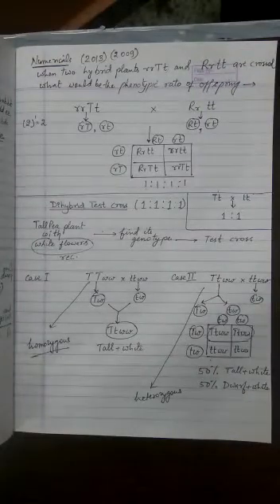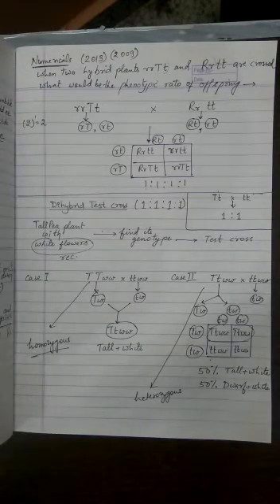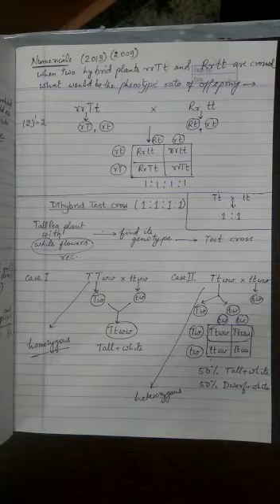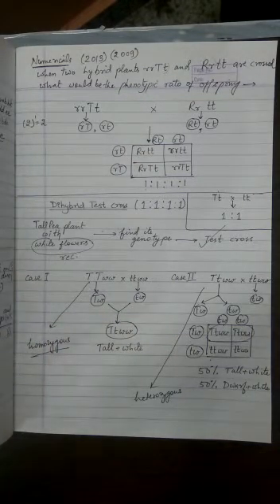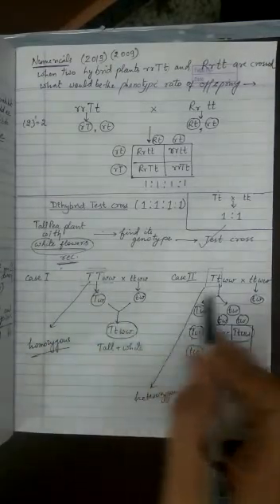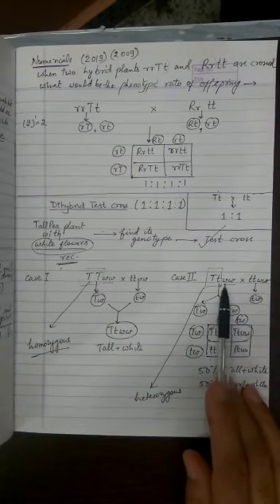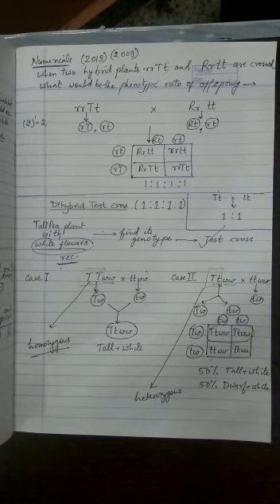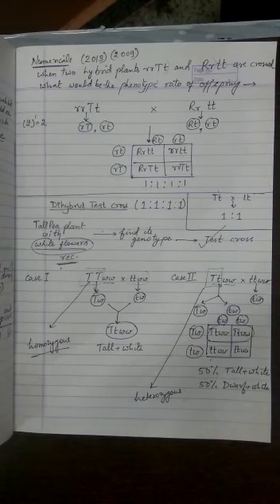Class XII Biology Numericals Ch 5 By Neeraj Sir Part 6